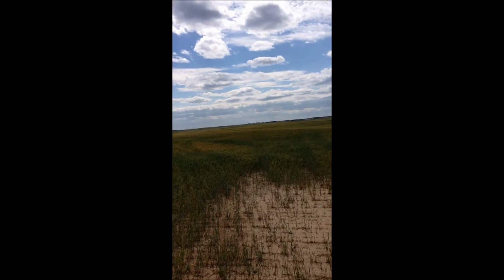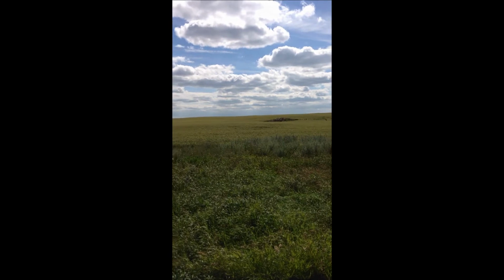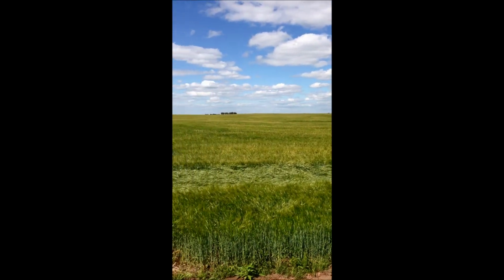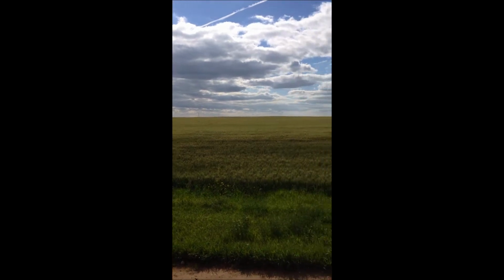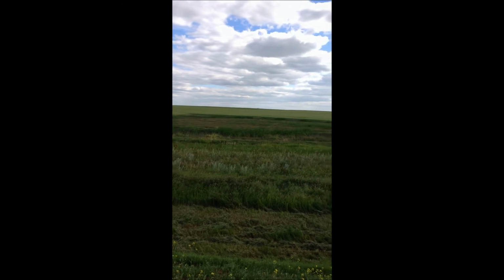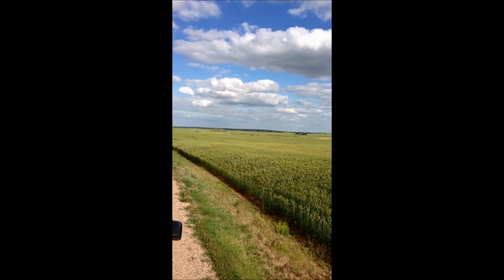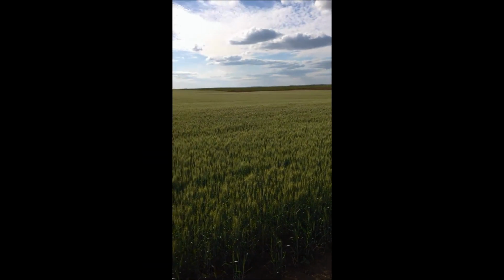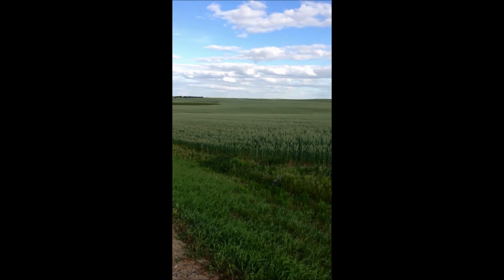Magnus Land Luseland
video of grain land saskatchewan